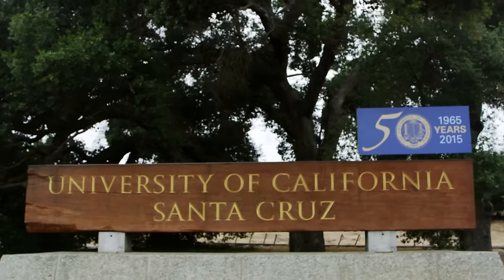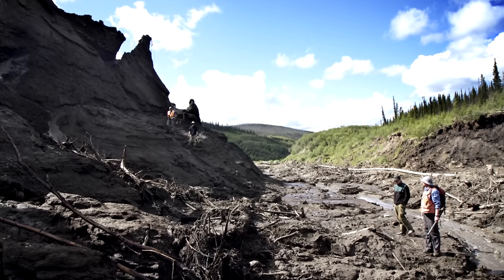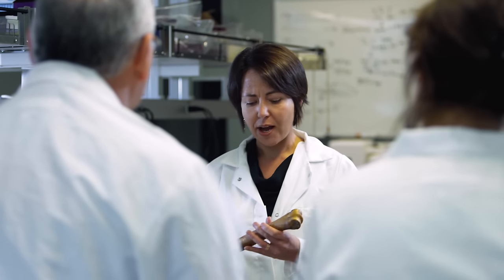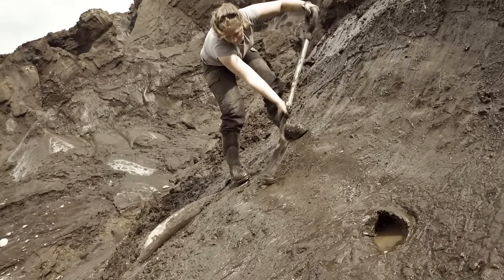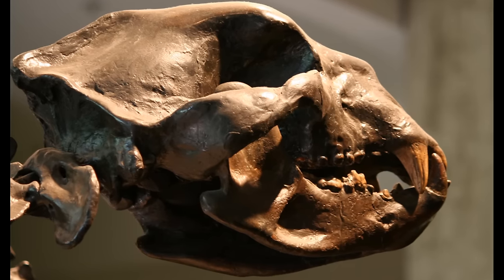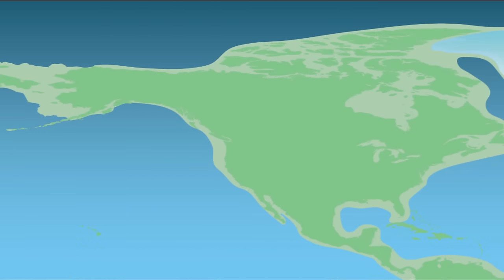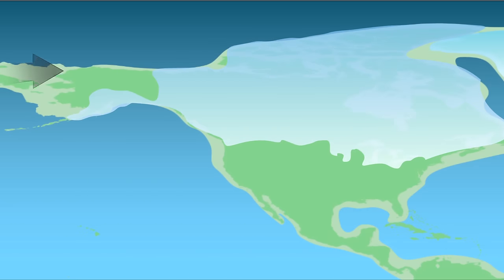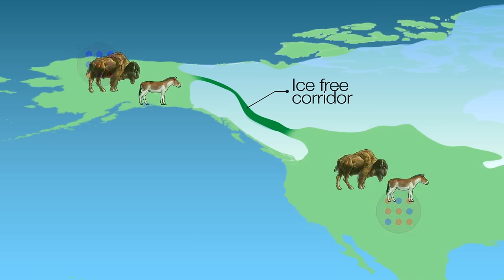Footprints of Climate Change in Ancient DNA – Adventures in Genomics | Illumina Video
DNA is special in telling us about the evolutionary dynamics of organisms.  This is critical when studying past as well as current environments, in order to protect species and ecosystems from the potentially devastating consequences of climate change. Jacques and Irene meet Beth Shapiro, the director of the Paleogenomics Laboratory at the University of California in Santa Cruz, to talk about her work on ancient DNA and what it can tell us about ancient animals and their environment.

Links:
Beth Shapiro at UCSC Paleogenomics Lab –